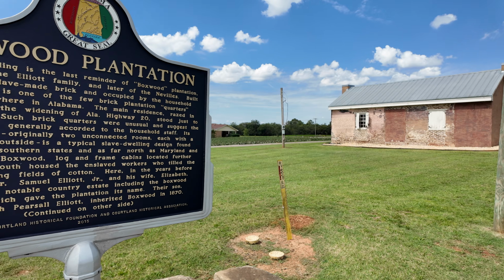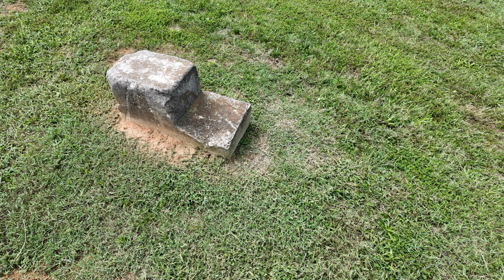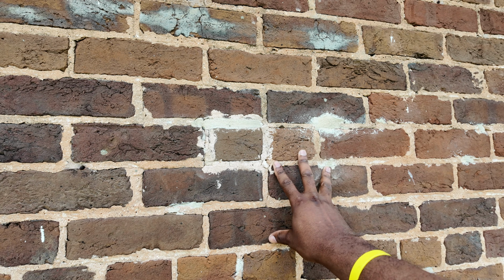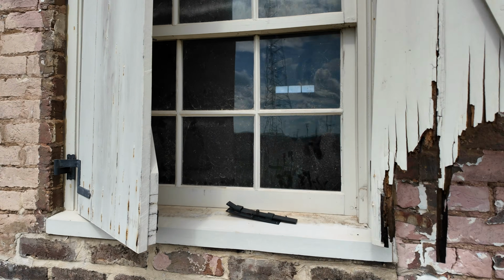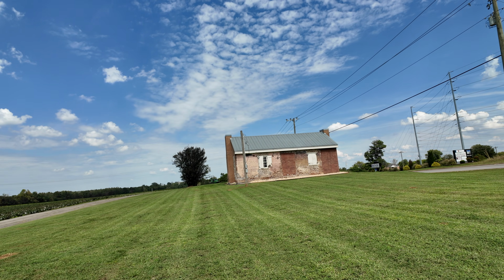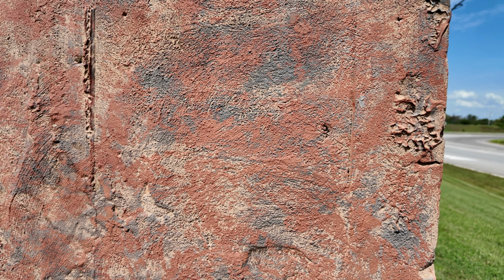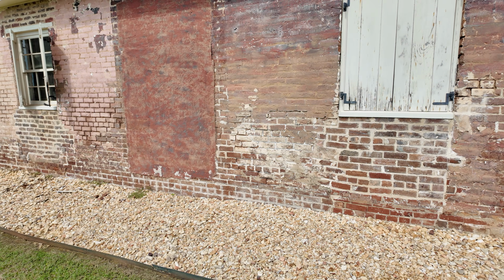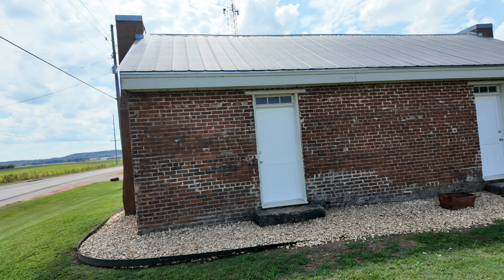An unexpected fine while traveling in Alabama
This video covers the history of the Boxwood plantation's only remaining building, a remaining enslaved dwelling. The plantation was built in 1854  and occupied by enslaved humans. It has been identified as one of the few brick  "quarters" surviving anywhere in Alabama. The main residence was razed in the 1950s for the widening of Alabama Highway 20.